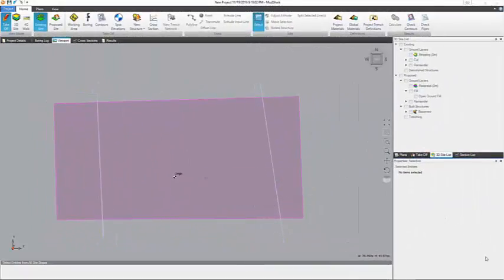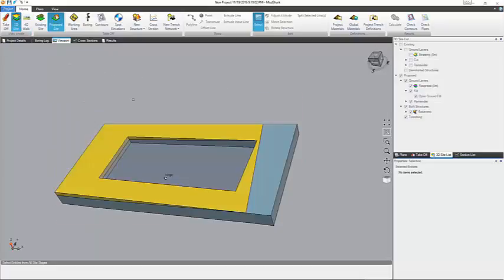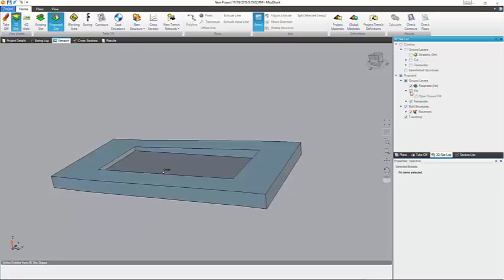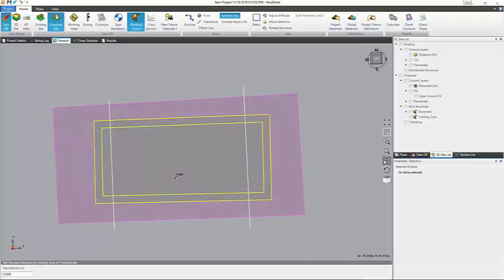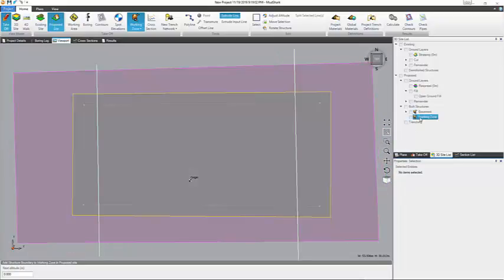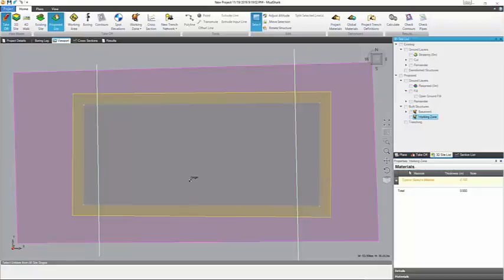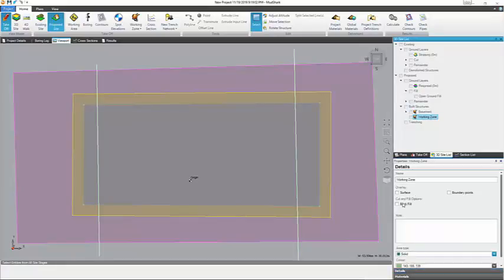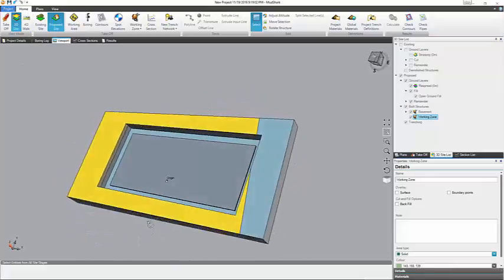Woking Zone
MudShark's new back fill feature